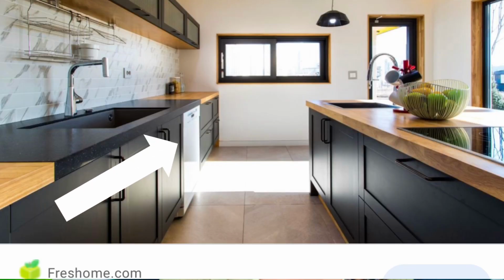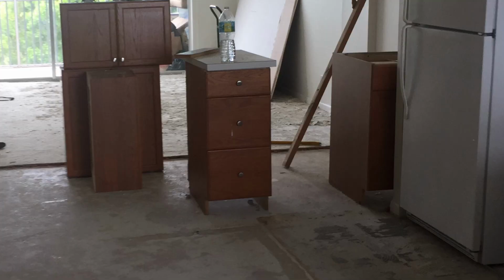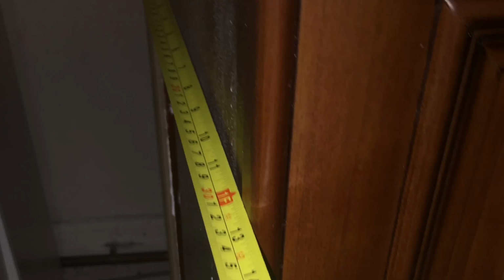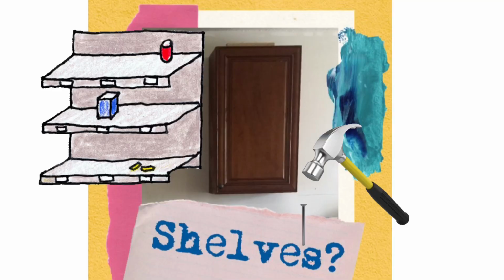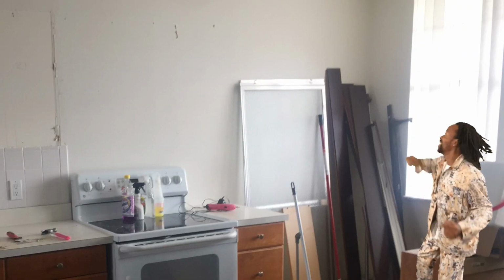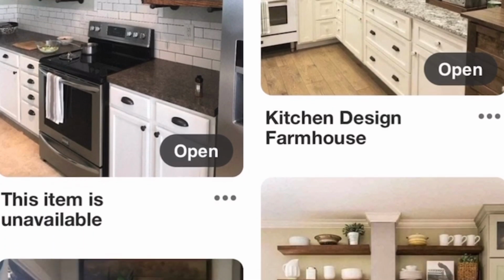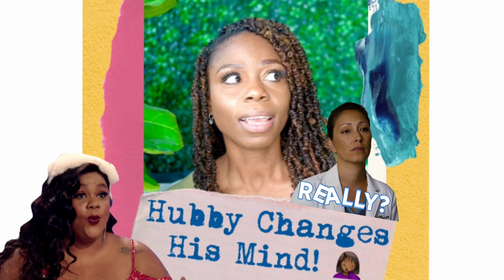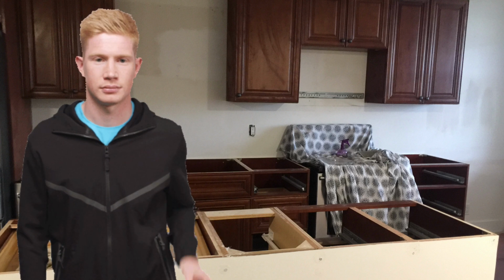KITCHEN CABINETS MAKEOVER ON A BUDGET PAINT PREP CHANGING THE LAYOUT & HOW TO FRUGAL REMODEL DESIGN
KITCHEN CABINETS MAKEOVER ON A BUDGET PAINT PREP CHANGING THE LAYOUT & HOW TO FRUGAL REMODEL DESIGN. As many of you may know kitchen remodeling can be stressful and shockingly expensive but today I’m going to tell you the step I took to save the most money possible. Join me in the process of turning my new FREE kitchen from trash to treasure!!

She Dynamic Intro
Musician: @iksonofficial